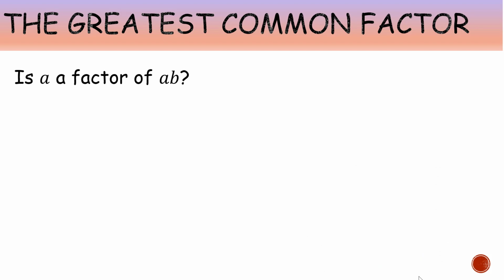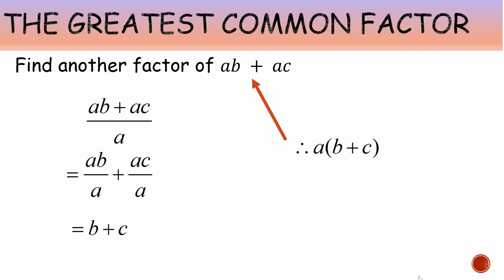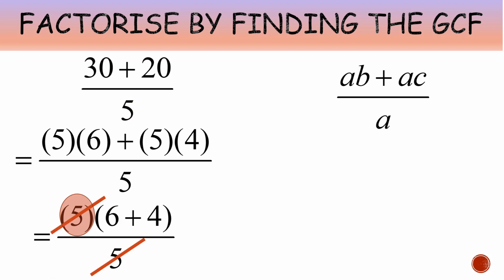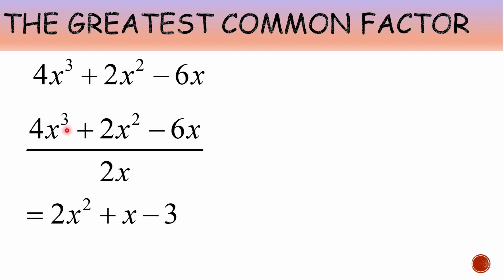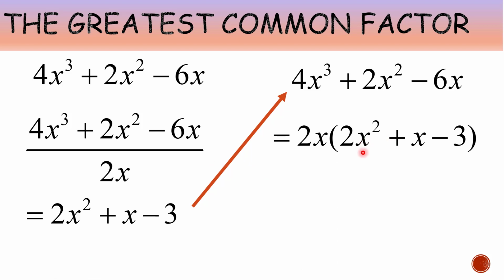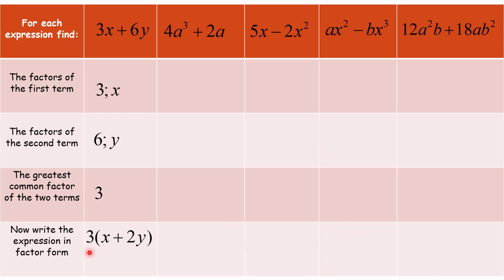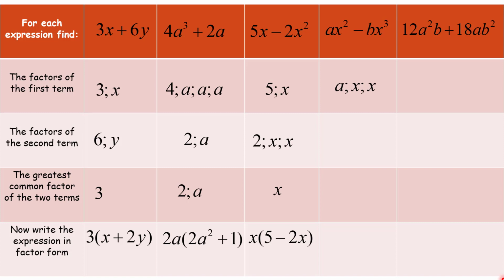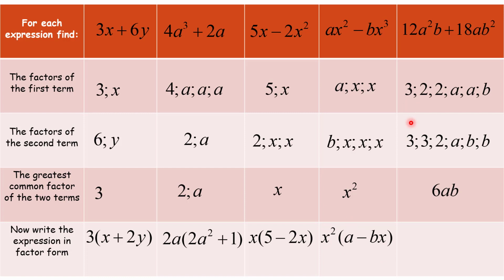Factorising: Greatest common factor or highest common factor